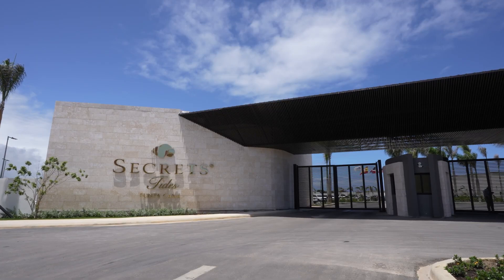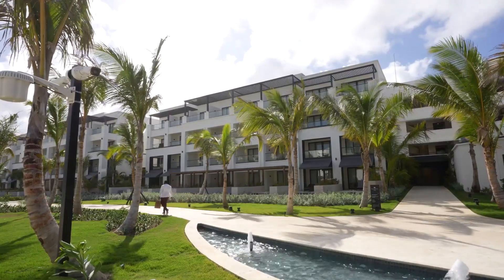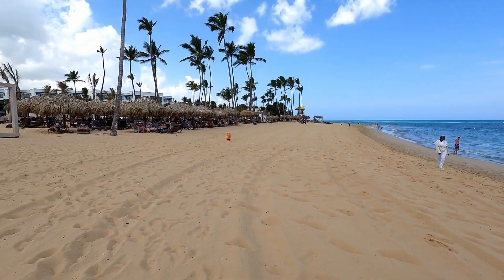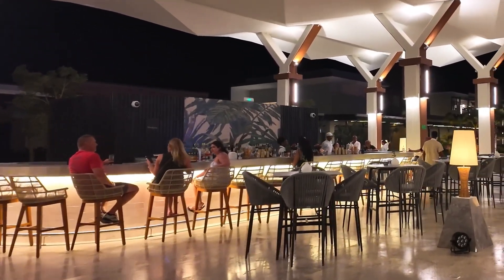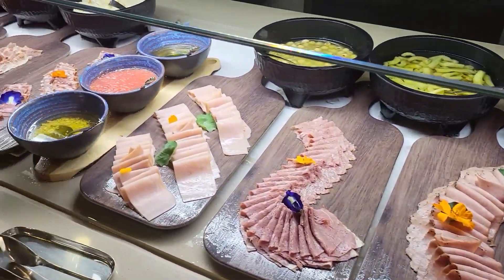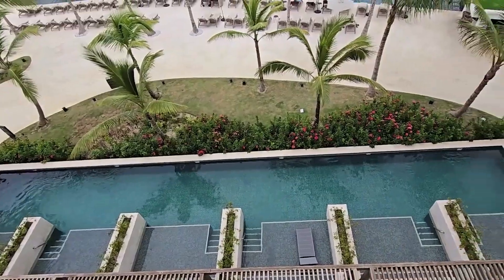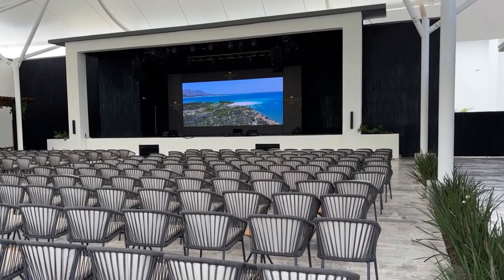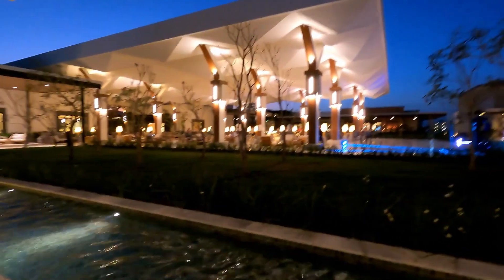Secrets Tides Punta Cana Review - I found my paradise bliss here!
Welcome to my full review of Secrets Tides Punta Cana Resort & Spa, an adults-only, all-inclusive gem nestled in the beautiful Punta Cana, Dominican Republic. In this video, I’ll take you on a journey through my experience at this luxurious resort, from the breathtaking beaches and crystal-clear waters to the world-class service and exceptional amenities. Whether you're looking for a relaxing getaway or a romantic retreat, Secrets Tides offers the perfect blend of tranquility and indulgence.
I’ll cover everything you need to know, including the dining experiences, activities, spa services, and overall atmosphere of this exclusive resort. You'll also get insider tips to help make the most of your stay at one of the best all-inclusive resorts in Punta Cana. If you're planning a trip to the Dominican Republic and looking for a resort that caters to adults only, this review will give you